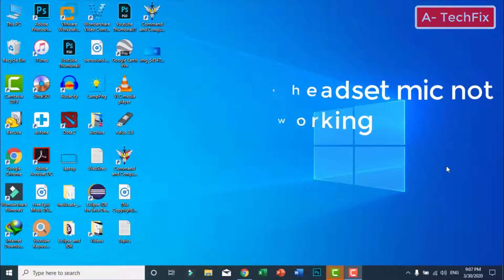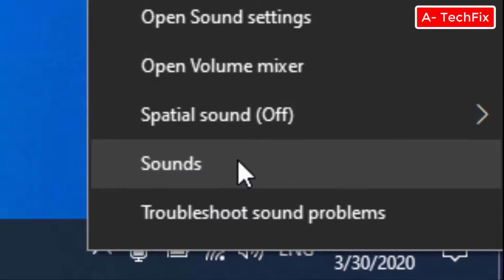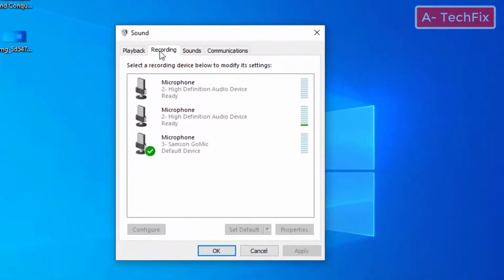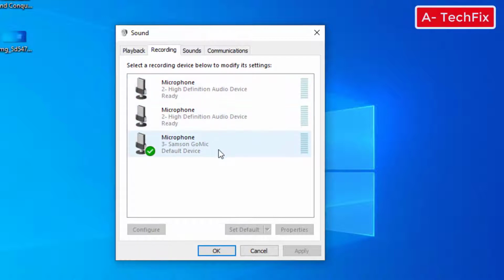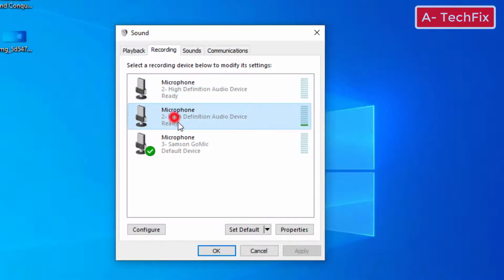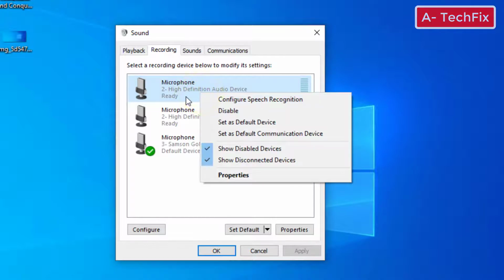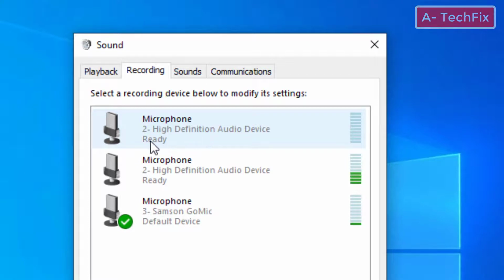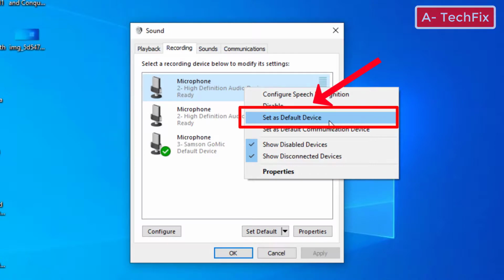Headset mic not working on windows 10 [Fix]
Thank you for respecting the terms of this license! Headset mic not working on windows 10 [Fix]
In this tutorial video, I wanna show you how to fix headset mic not working on windows 10 step by step.